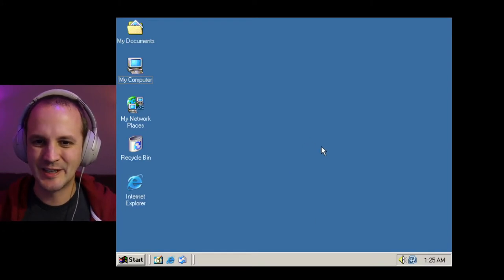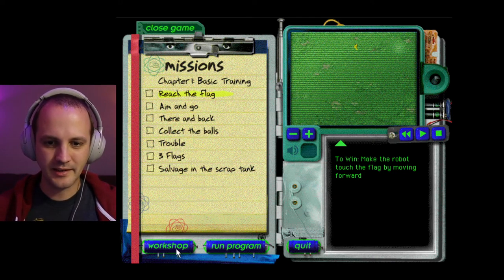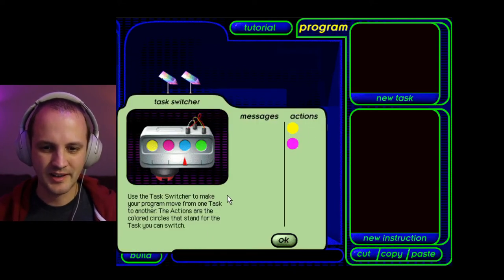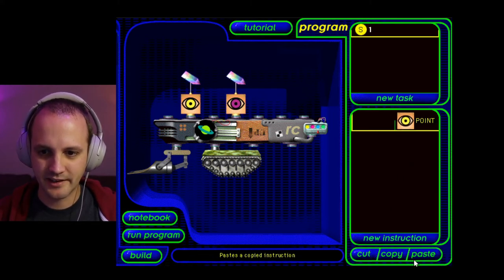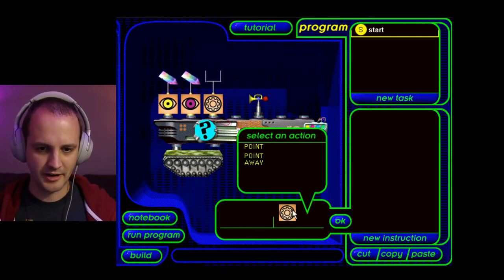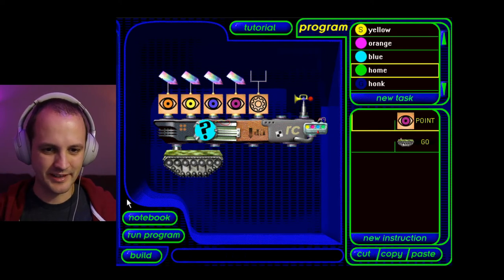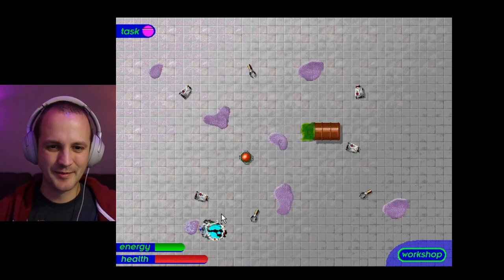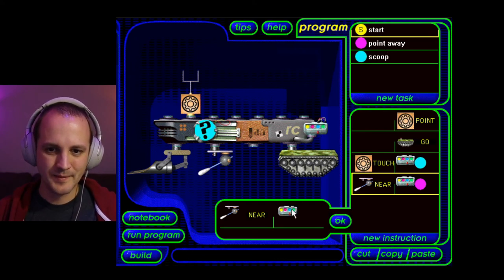🤖 The Robot Club game (by SouthPeak & LTI) - Walkthrough - Chapter 1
Is this game an unrecognised masterpiece in programming education? In this video I play the first chapter.

The Robot Club is a 1997 game by SouthPeak Interactive, Learn Technologies Interactive, and R/GA Interactive (yes, it's very interactive), in which you program a robot to beat various puzzles.

00:00 Intro
01:51 Startup and intro video
06:00 "Reach the flag"
09:46 "Aim and go"
11:35 "There and back"
16:00 "Collect the balls"
20:35 "Trouble"
25:10 "3 flags"
29:25 "Salvage in the scrap tank"
38:08 More tinkering with the scrap tank
42:29 Closing thoughts / Papert / Mindstorms